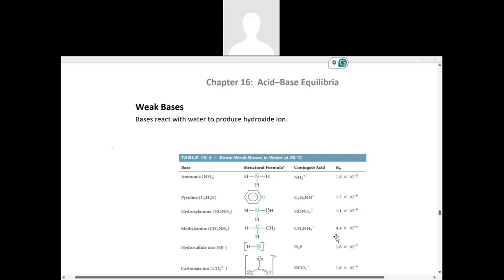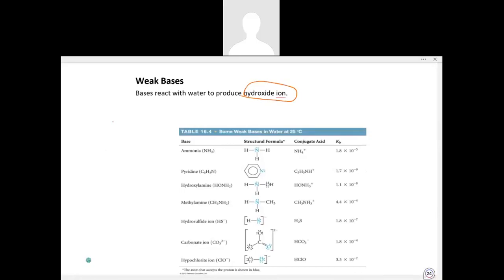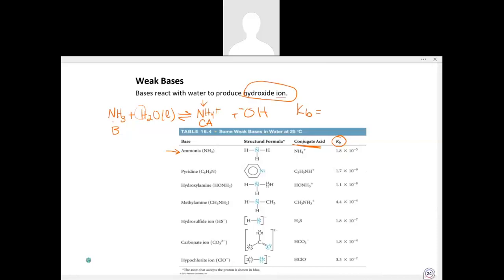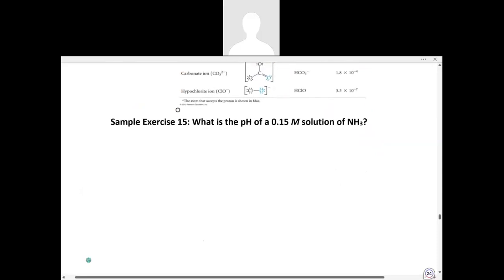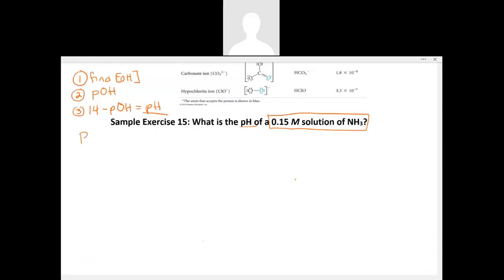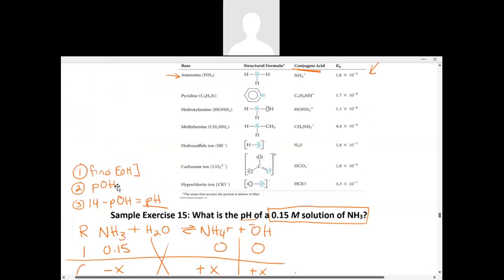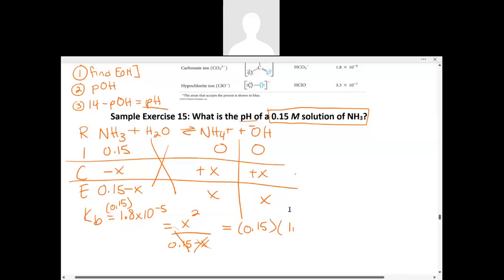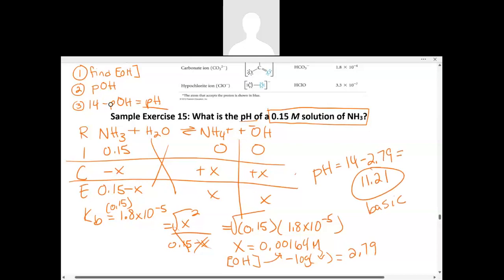Ch 16 16 Intro to Weak Bases